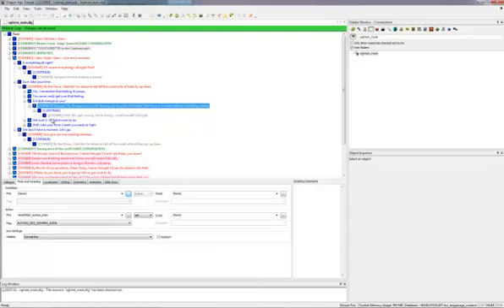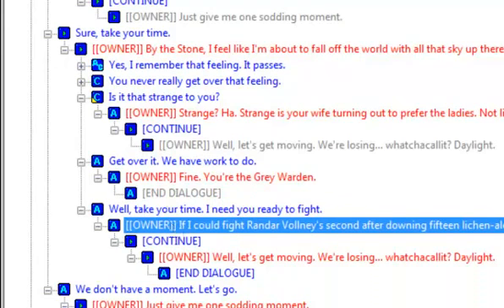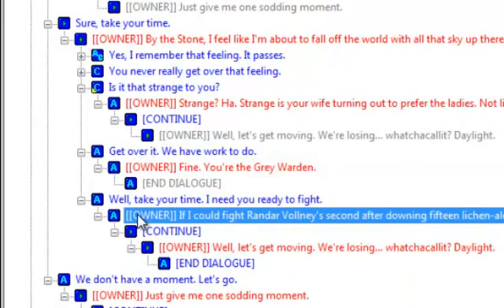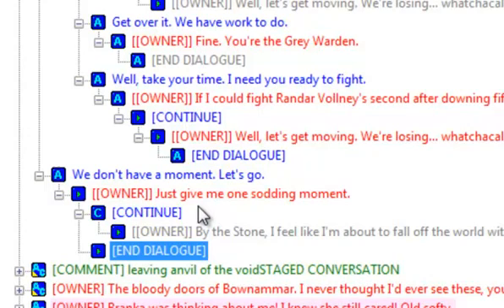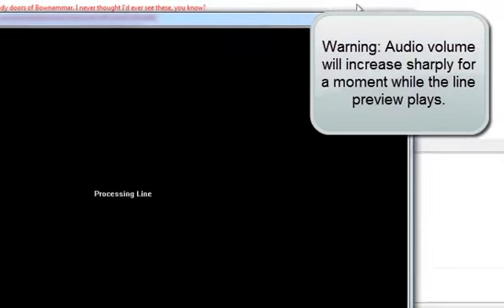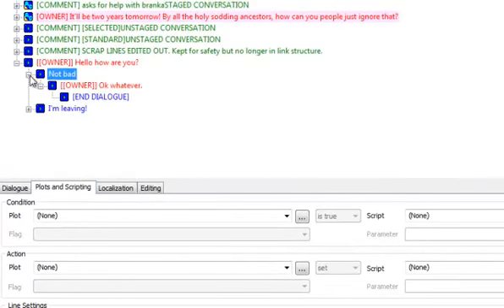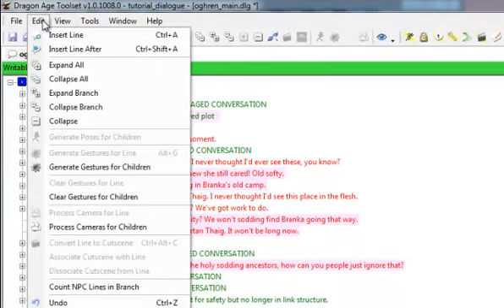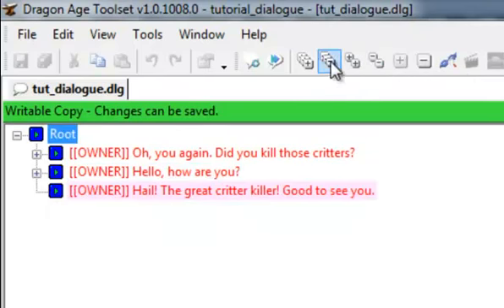Dragon Age Toolset Basic Overview Part 3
This part of the overview covers the basics of dialogue editing.